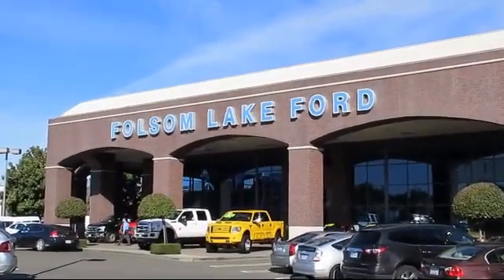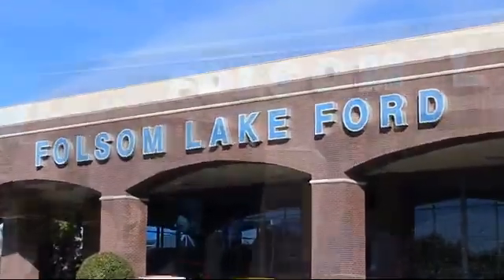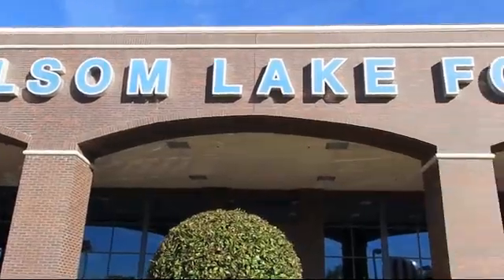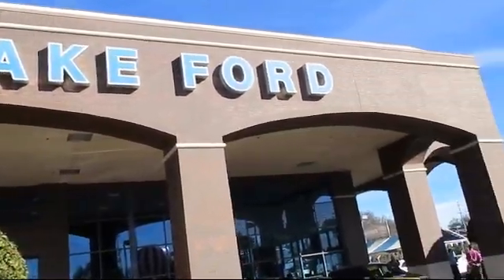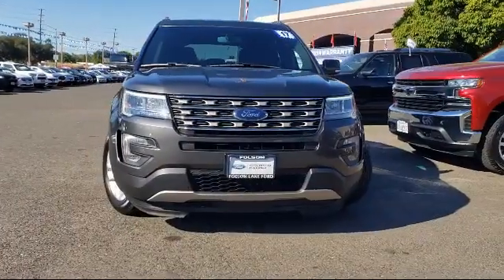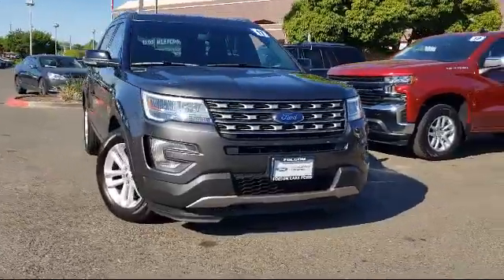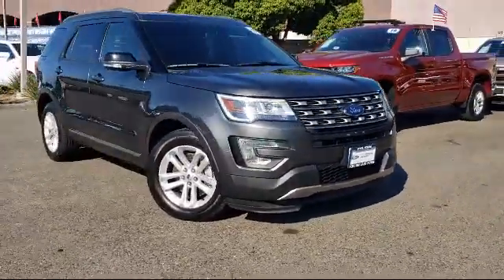2017 Ford EXPLORER Sport Utility XLT Folsom Sacramento Roseville Elk Grove El Dorado Hills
2017 Ford EXPLORER Sport Utility XLT Stock Number: P41428 Vin:1FM5K7D8XHGB53637.

12755 Folsom Blvd.